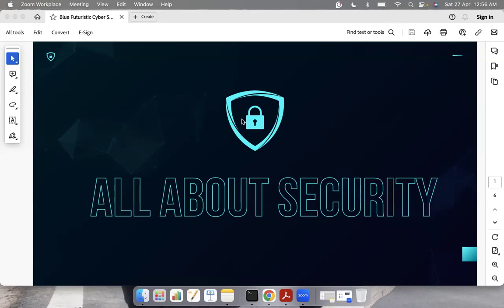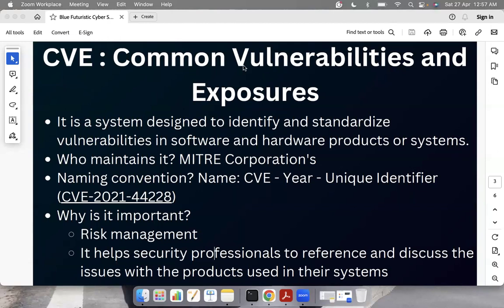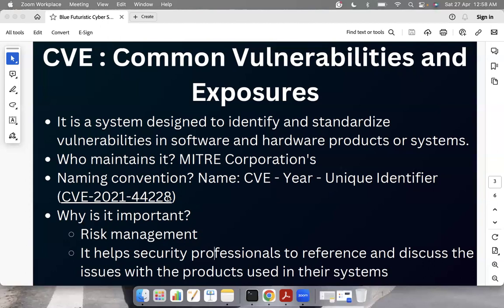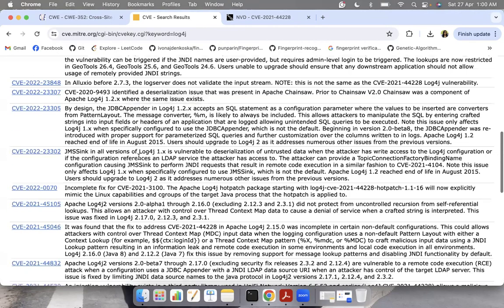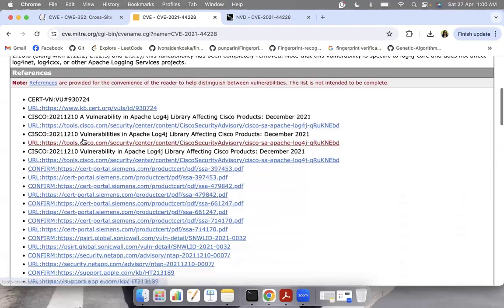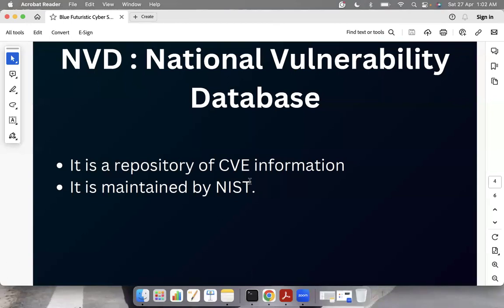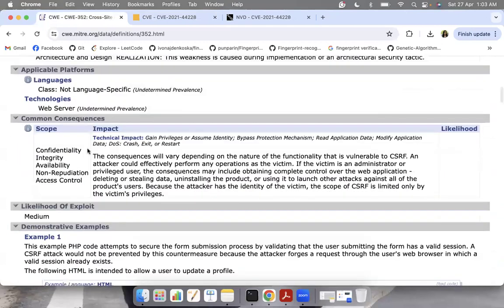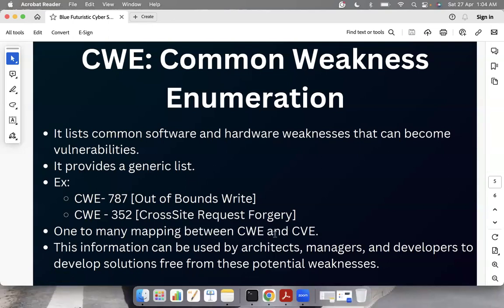What are CVE, CWE, and NVD?